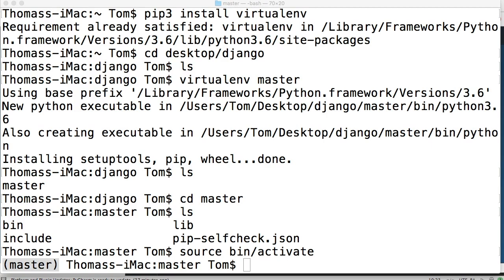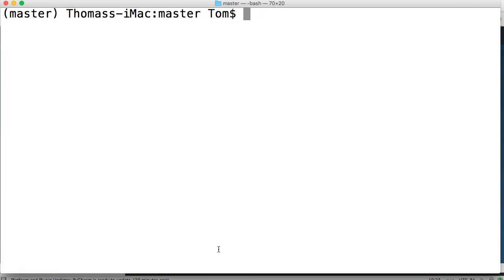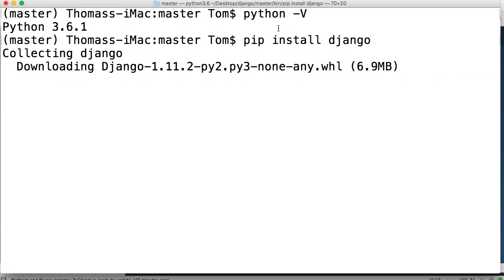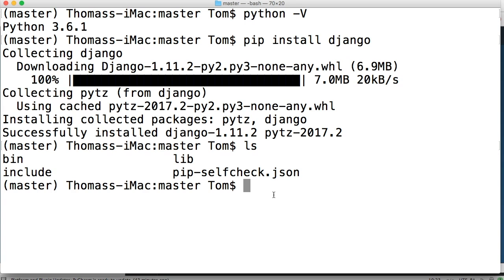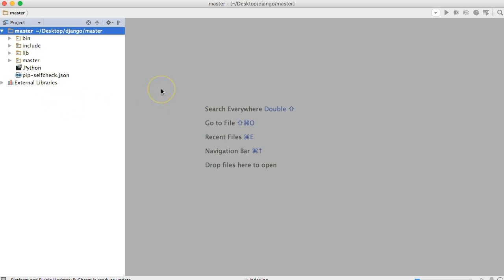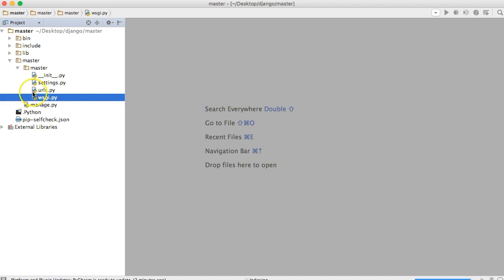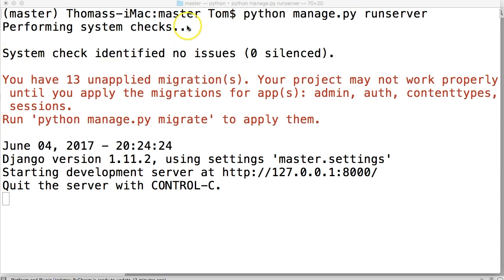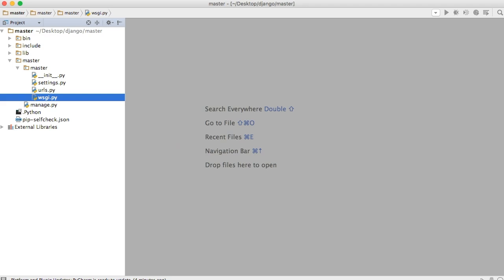Django Tutorial - Create Django Project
In this Django tutorial, we will start a new Django project take a look at the structure of a Django project and run our new Django project locally and make sure it works.